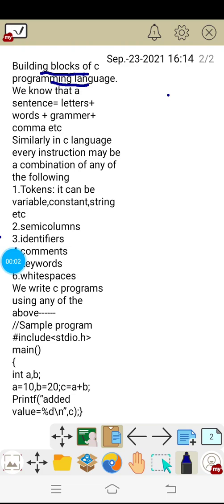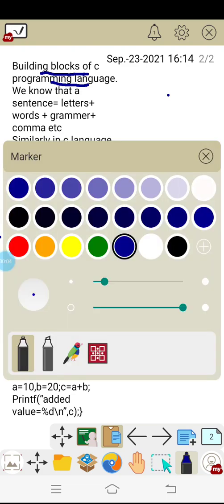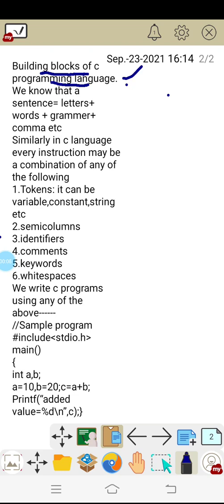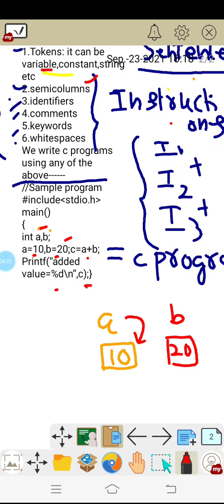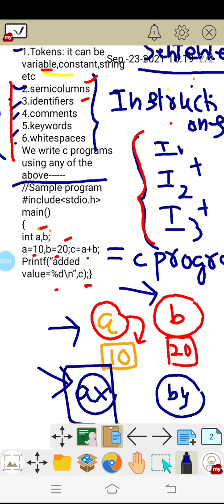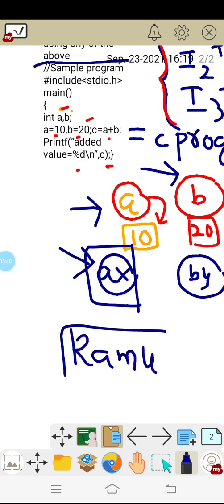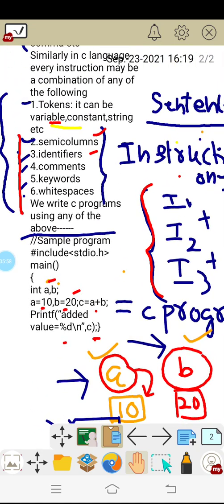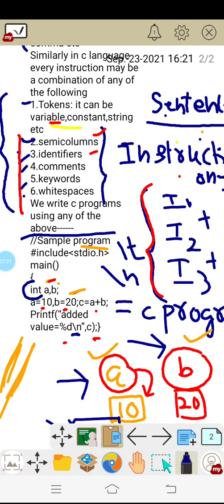building blocks of c